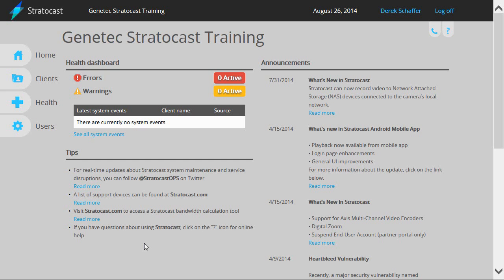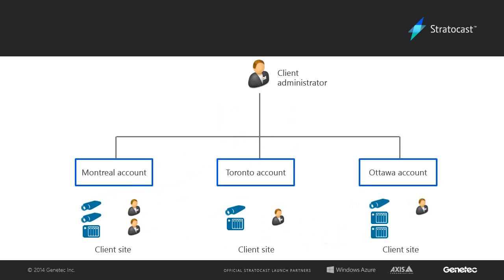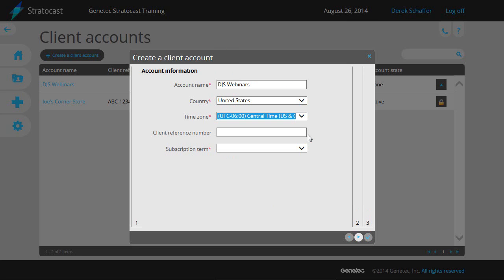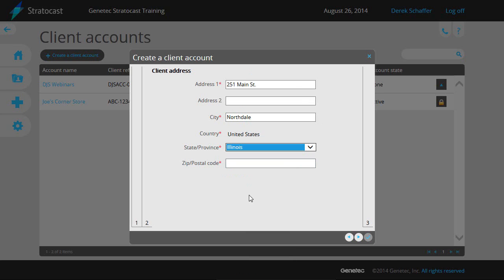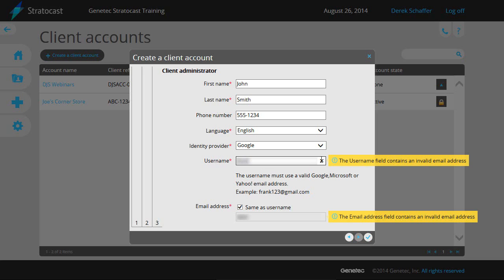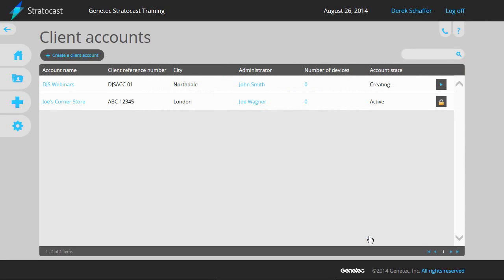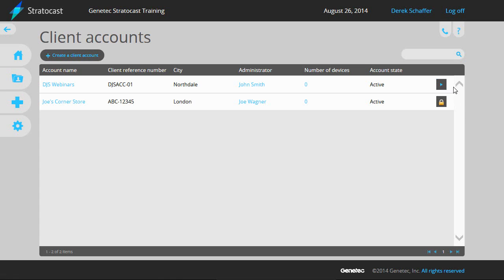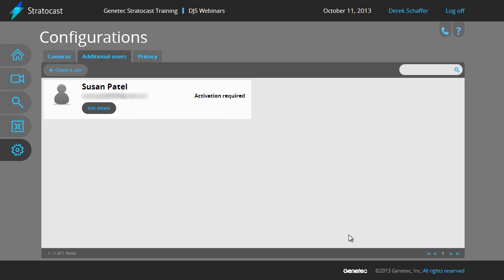Creating Client Accounts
How to create a new client account and the client administrator to be used to log onto Stratocast.